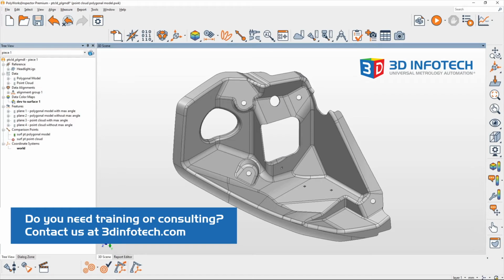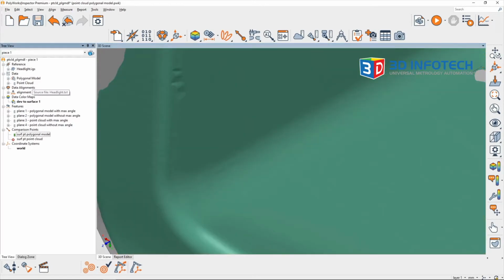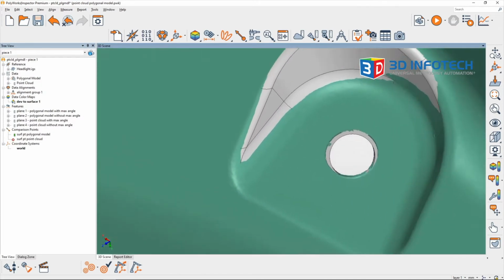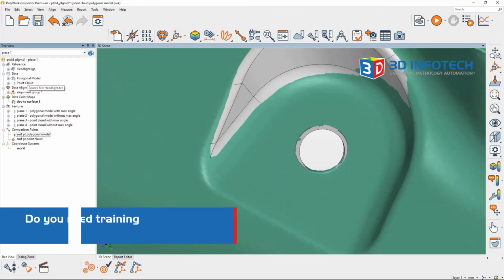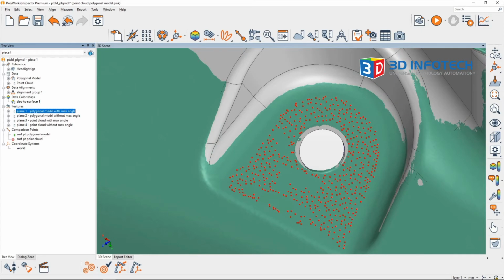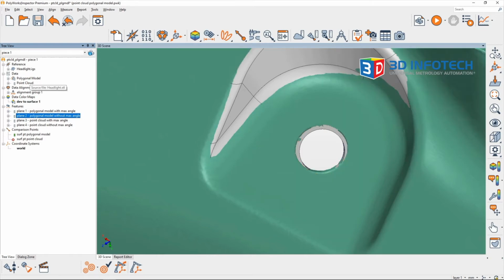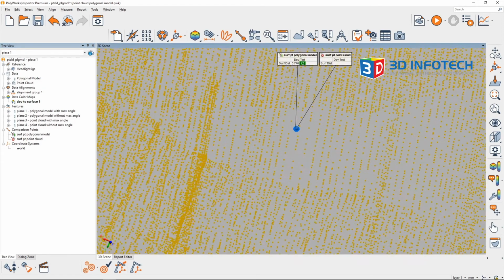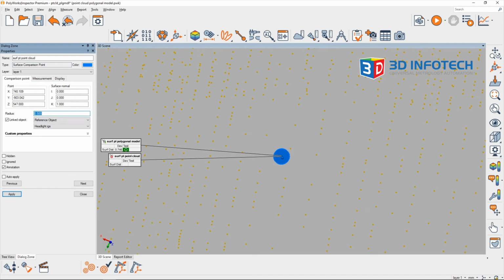Differences Between Point Clouds and Polygonal Models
In this video you'll be able to see the difference between obtaining measurements with raw point clouds or a processed polygonal mesh.  Depending on your project, one can be better than other.

Some 3D scanners will give you both options, others will always output a polygonal mesh and will give you some options on how they generate the triangulation.